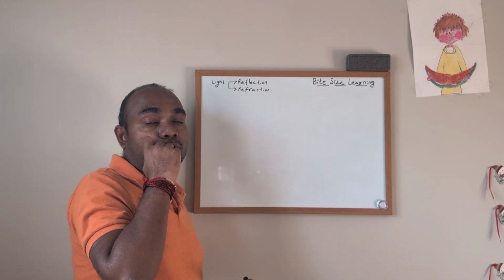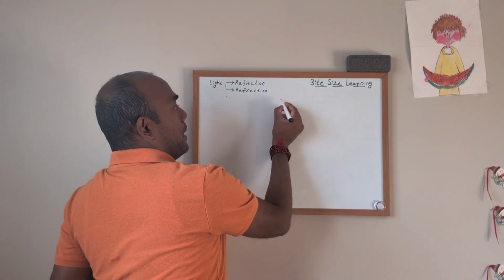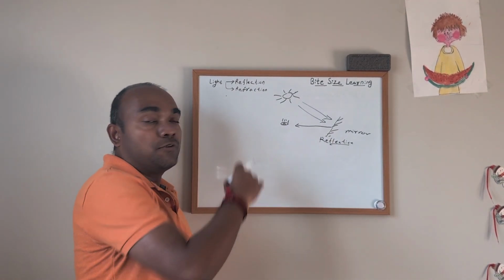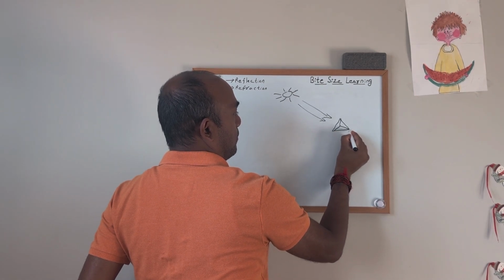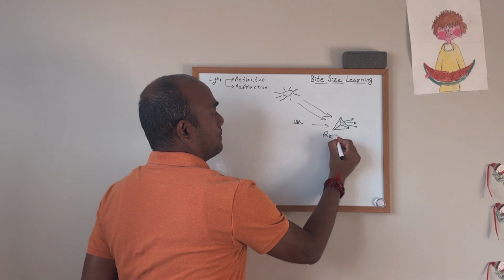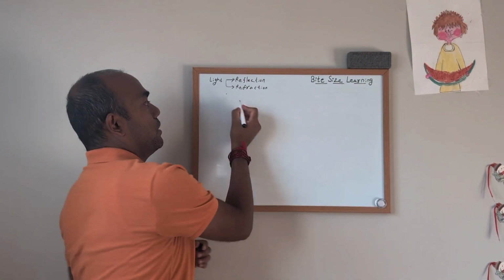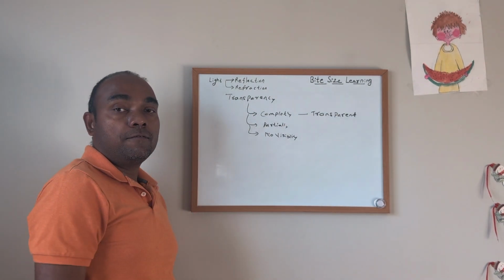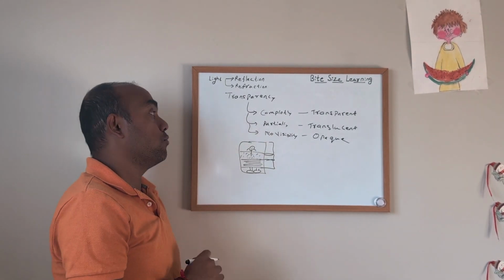Light Reflection, Refraction, Transparency | Science Grade 4 to Grade 6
Topic:
Light Reflection, Refraction, Transparency
Subject:
Science
Standard: